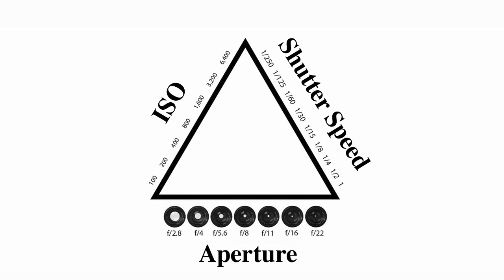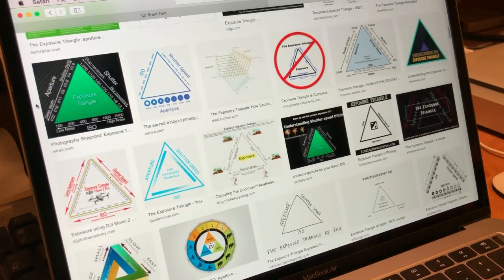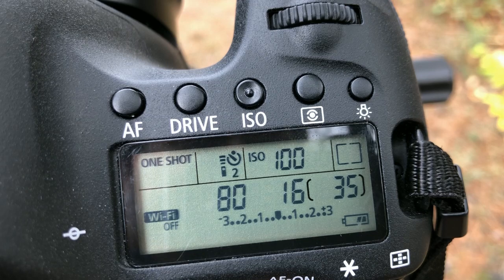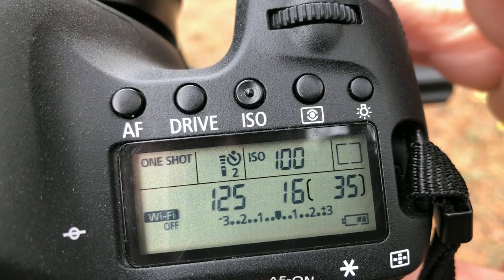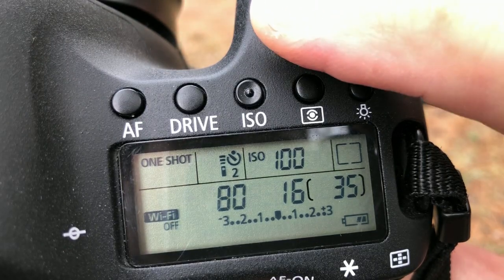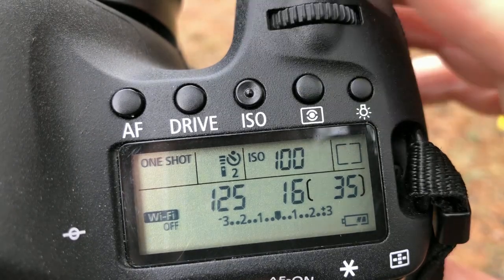Understanding Basic Manual Exposure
In this video, I use an old manual camera to help illustrate the basic concept of exposure.